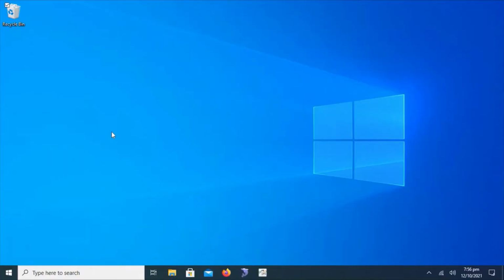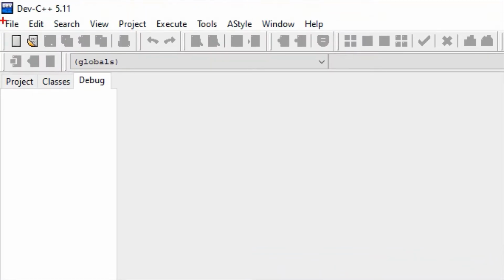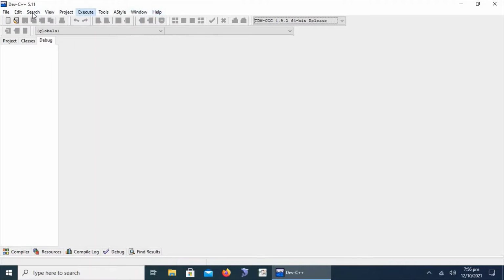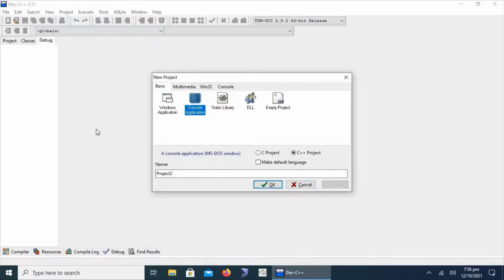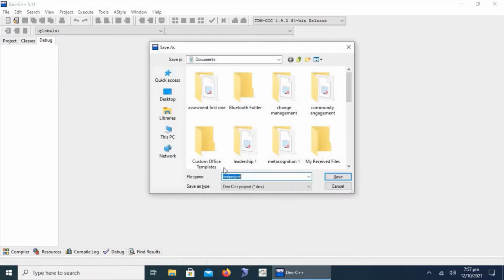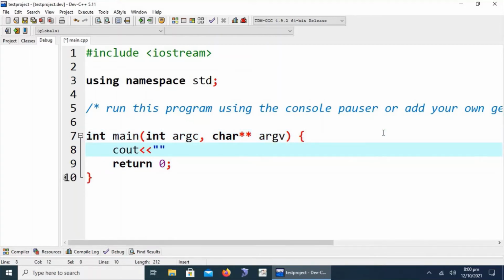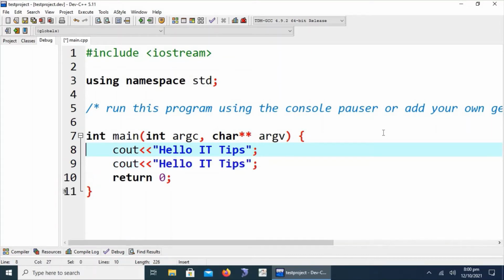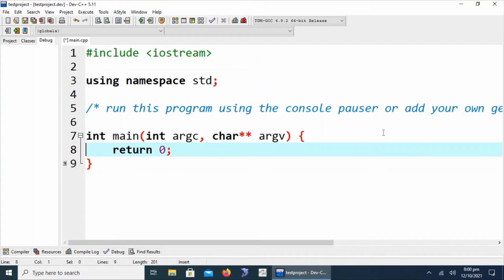Introduction of Dev-C++ Compiler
Dev-C++ is IDE (Integrated Development Environment) that is used for writing and compiling of C and C++ programs. Dev C++ is user friendly and convenient to use.
In this video session we will explore basic as well as advance features of Dev-C++ editor. Along with the common features such as save, open, exit, save as, indentation, compile, execute Dev-C++ also provide much advance features. These advance features make C++ programming easier and fast.
Here we have some of the advance feature of Dev-C++ listed.
1. Duplicate Line of Code using Ctrl + E
2. Delete current line using Ctrl + D
3. Toggle comment using Ctrl + /
4. Move Block of code up using Ctrl + Shift + Up
5. Move Block of code down using Ctrl + Shift + Down
6. Full screen mode using Ctrl + F11
7. Compile and Run using F11
The above mentioned features make Dev-C++ more user friendly.